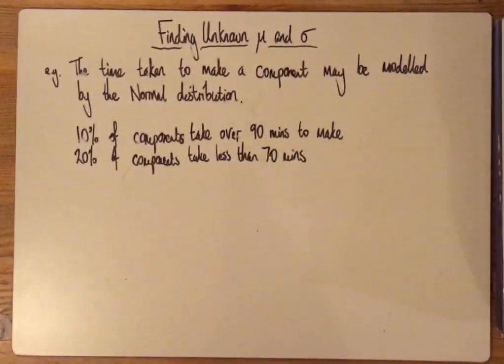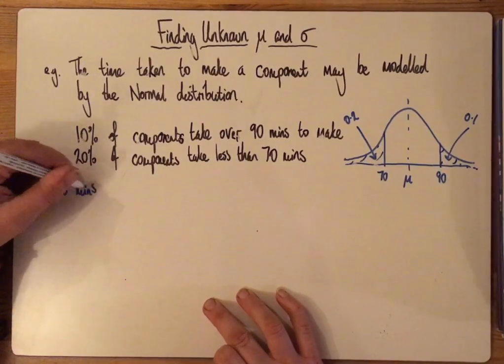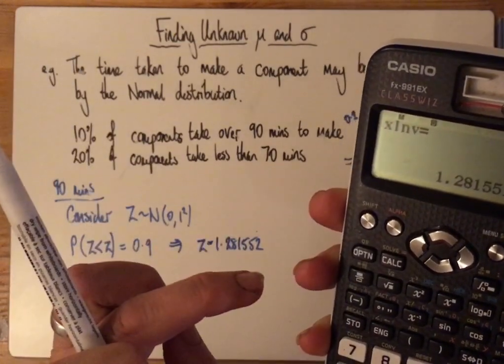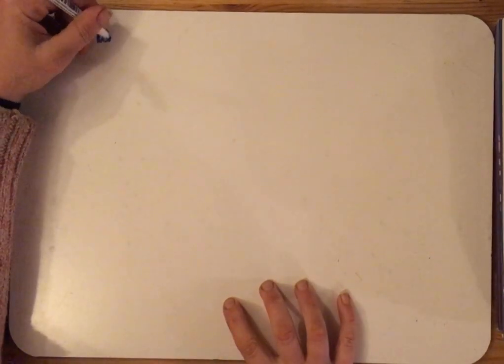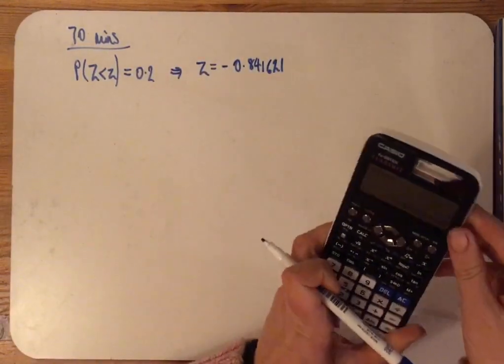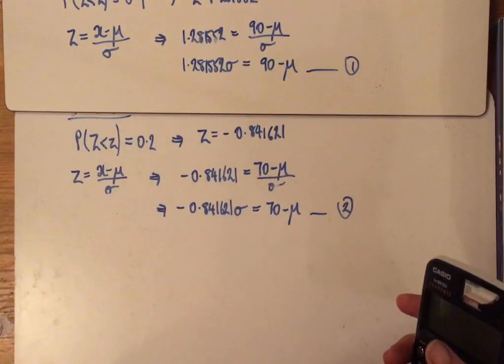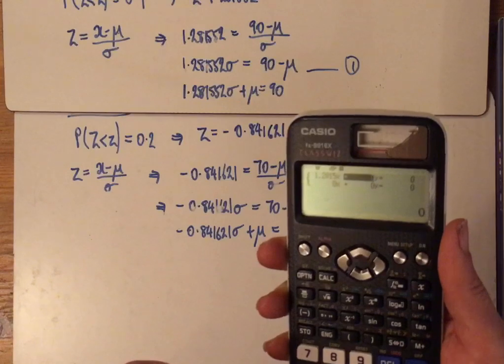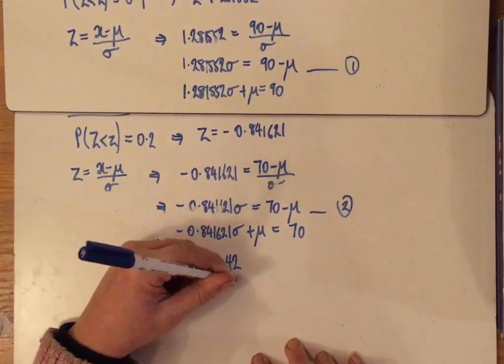2 Finding Unknowns 2